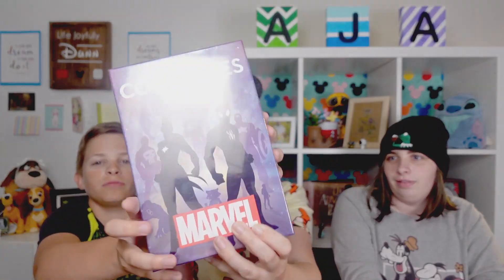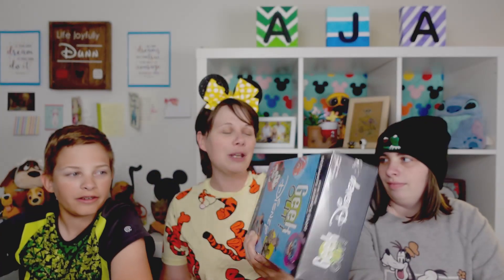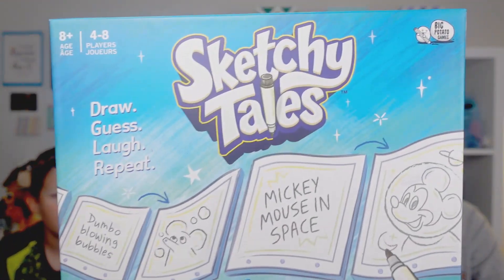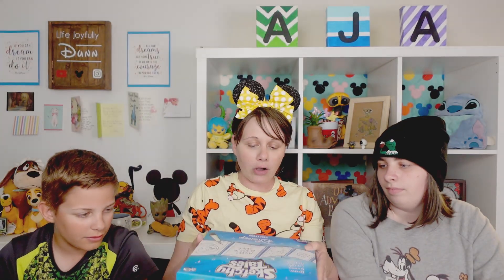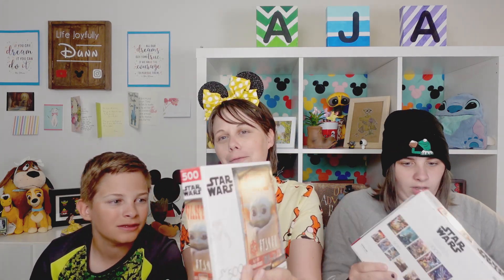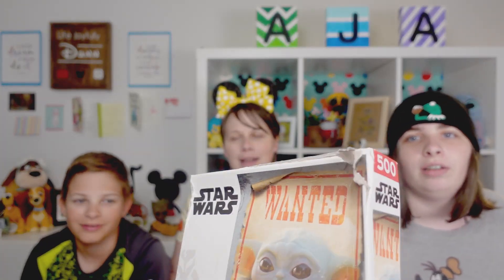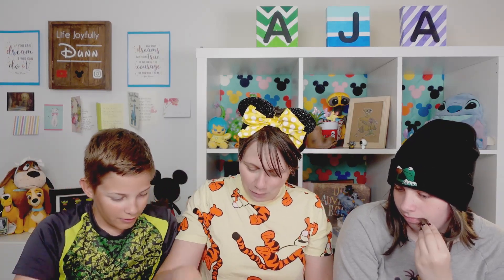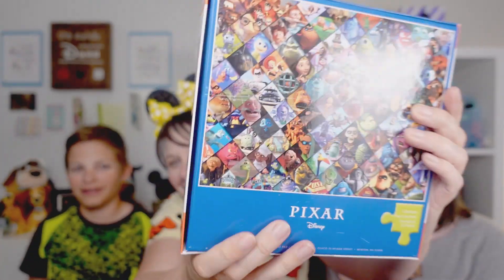MAGIC MAIL 📬 | Items from you for our magicmailproject ! | Life Joyfully Dunn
Time for some more MAGIC MAIL! Check out the items she has sent for our October magic mail project!

MAGIC MAIL PROJECT INFO
If you would like to help with our Magic Mail Projects see below:

- Jenn 🌻
Living joyfully despite metastatic breast cancer.

Pylesville, MD 21132

Our equipment for vlogging:
Lights we use for filming
Microphone we use
Tripod we use
Our background display unit